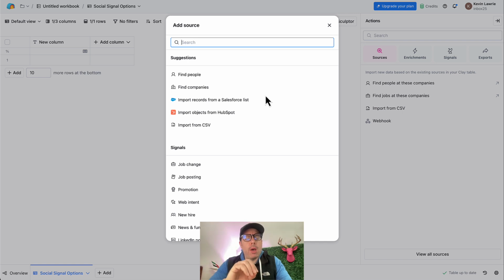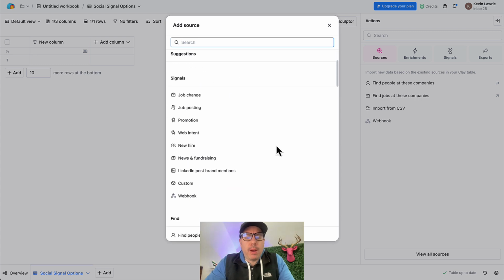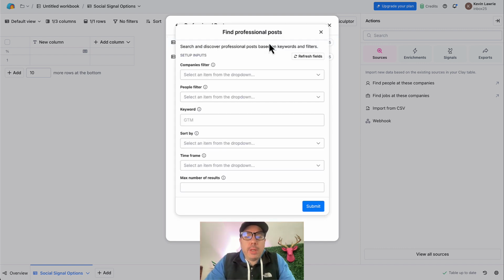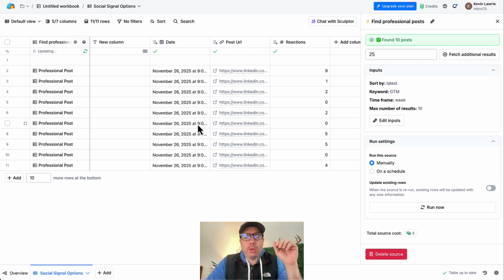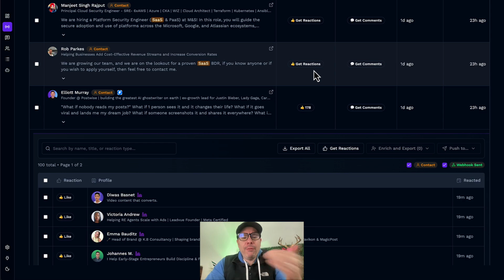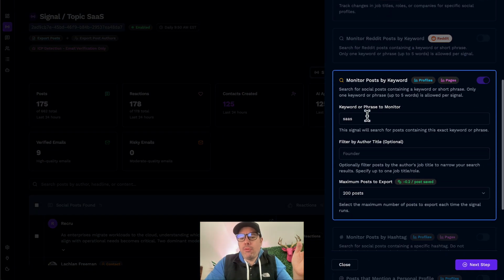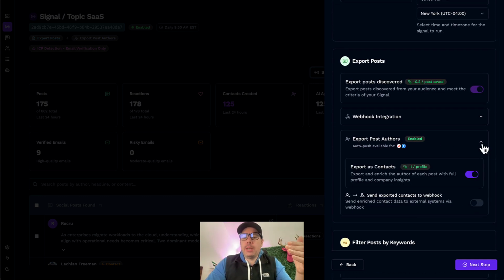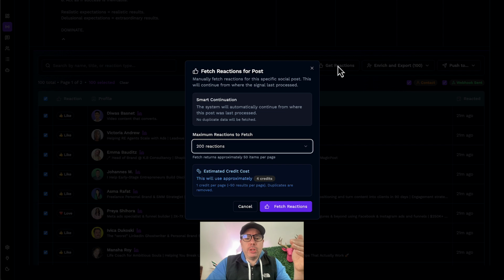Social Signal Comparison: getsignals(in) vs. Clay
If you're using Clay to discover professional social signals, this video is for you. With getsignals.in, you can expand your social signals faster and save 50% or more on your credits.

Easily surface your social signals with getsignals.in, then automatically push them to your Clay table for further enrichment and efficiency.